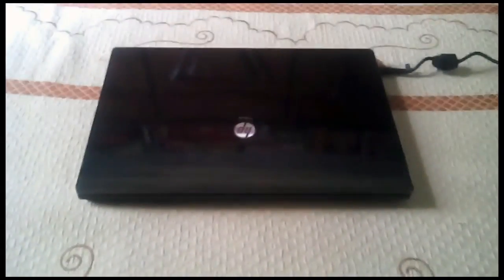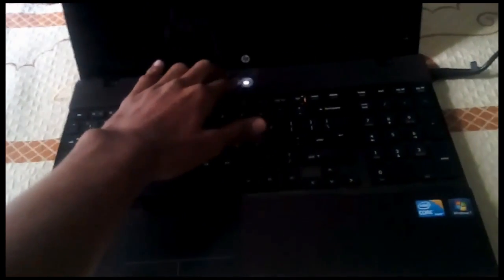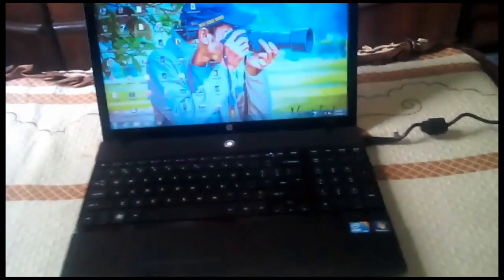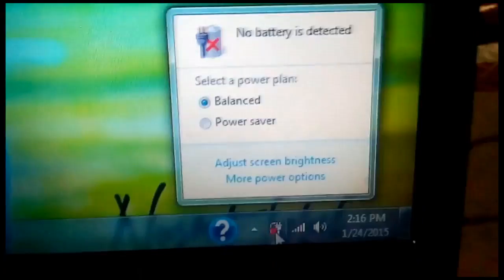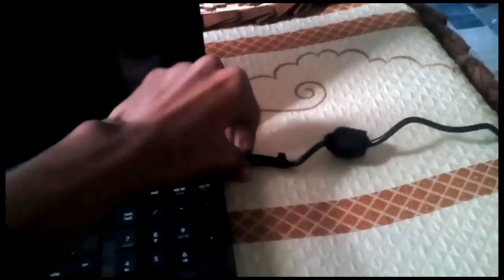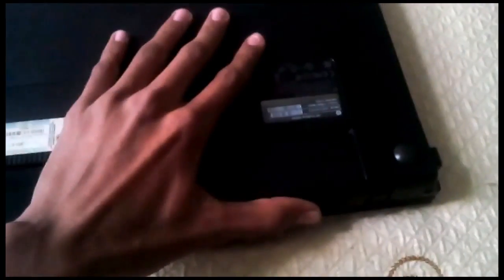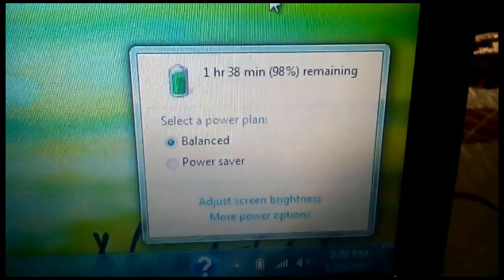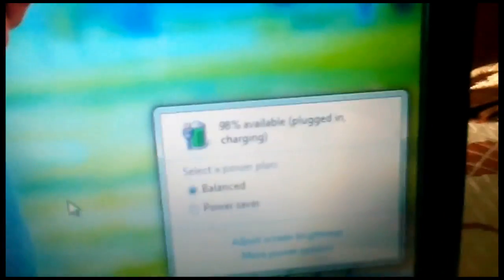Plugged in not charging fix - New (Win7/8/xp) All laptops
Note: If you heard about motherboard issue or something regarding plugged in not charging issue over the internet. No need to worry about. It's not true. That's not the problem. Your motherboard and other hardware are good to go

Hey guys i just made this video to show you guys how to get rid of the annoying plugged in not charging issue. I'll help you. Enjoy

Laptop plugged in not charging issues problems battery solve fix working new tutorial help hp dell acer toshiba all models work perfect motherboard probook 4520s stop stuck charging ibm brand fix how to proper permanent